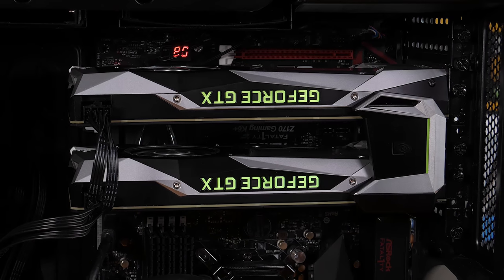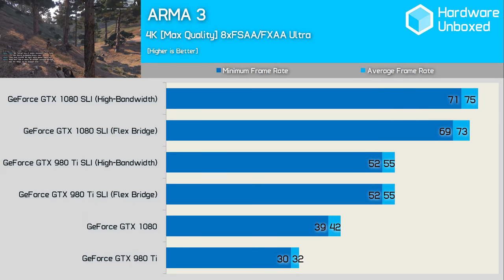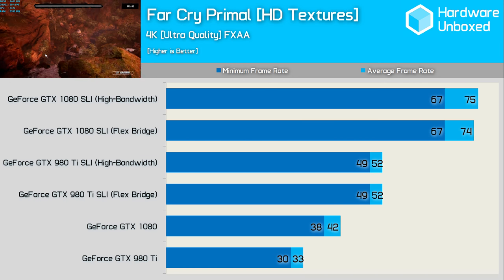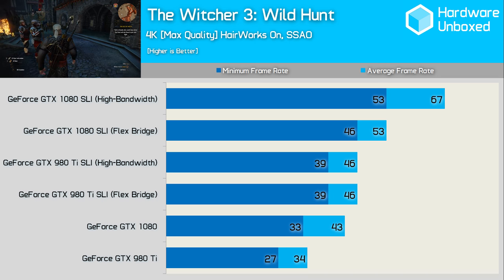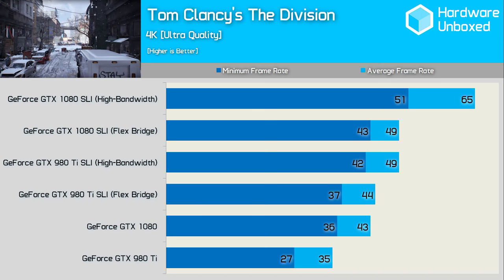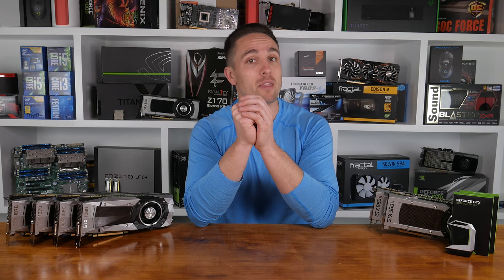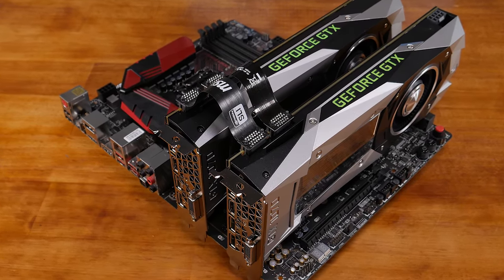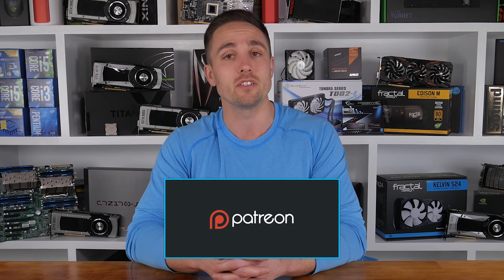Nvidia's HB SLI Bridge - Surprising gains! GTX 1080 SLI Testing Inside!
Check prices now

link]/vG2Ydx

VIDEO INDEX
0:00 - Intro
1:25 - 10 series changes to SLI
2:32 - High Bandwidth bridge worth it?
3:08 - For testing
3:32 - ARMA 3 benchmarks
3:57 - Crysis 3 benchmarks
4:07 - Dirt Rally benchmarks
4:20 - Star Wars Battlefront benchmarks
4:36 - Far Cry Primal benchmarks
4:51 - Rise of the Tomb Raider benchmarks
5:07 - COD: BO III benchmarks
5:30 - The Witcher 3 benchmarks
6:21 - The Division benchmarks
7:10 - Fallout 4 benchmarks
7:41 - Is there a tangible difference?
8:18 - I have to admit...
8:52 - Dual ribbons?!